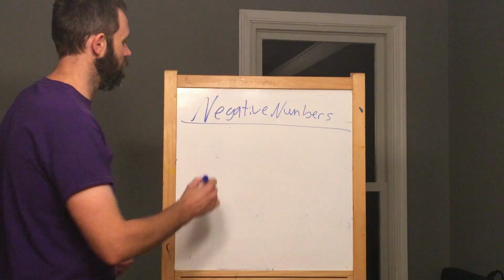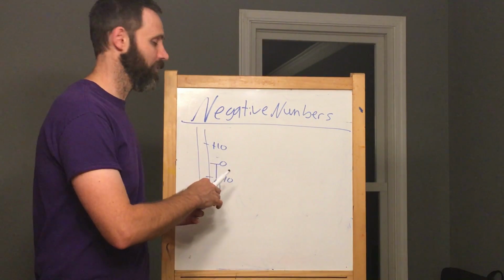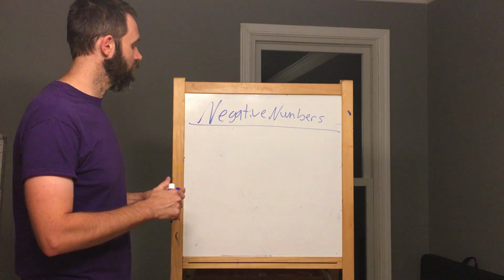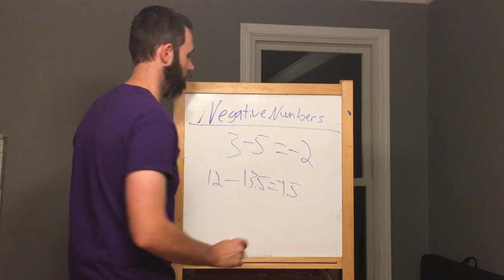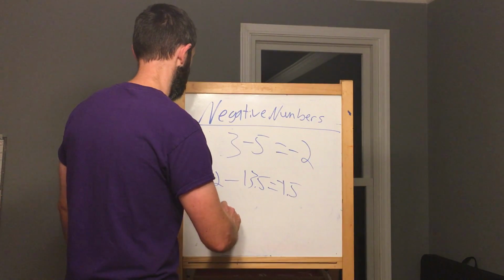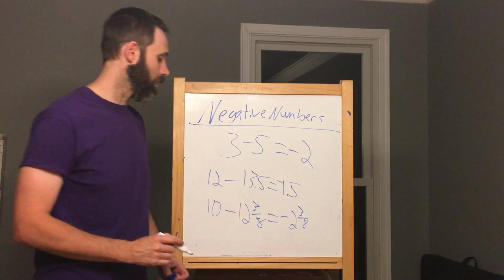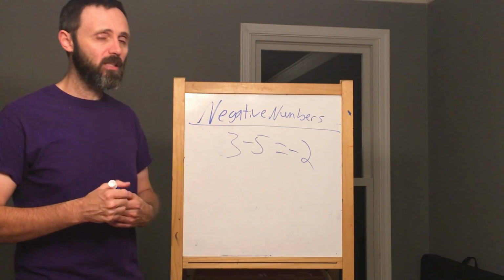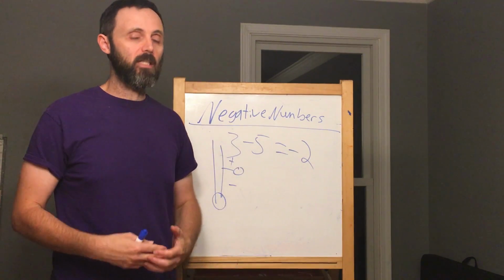Anderson Mountain View Farms: The Big Five--Overcoming Negative Numbers-Episode 47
Hello everyone, in part 4 of a 5 part series on overcoming The Big Five obstacles in building an analytical mind for personal stewardship and professional success, TB and Big J walk your through the fundamentals of Negative Numbers and some ways to improve through practical application and financial graphing.